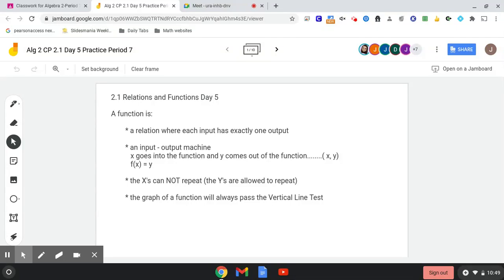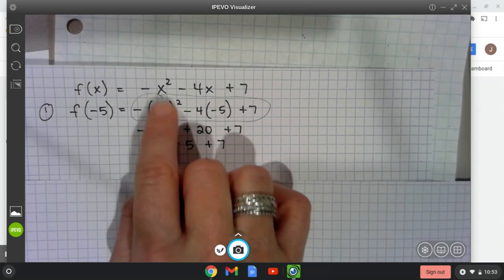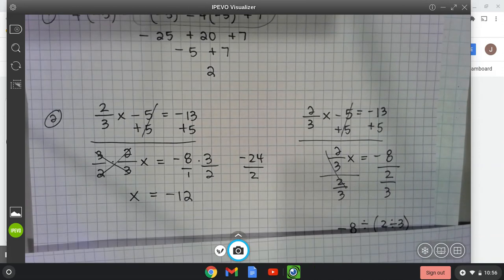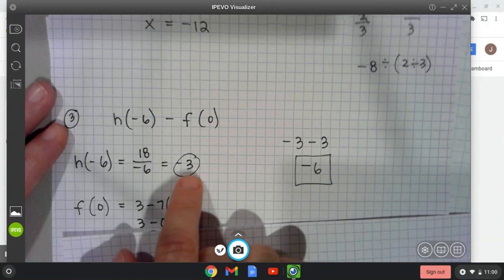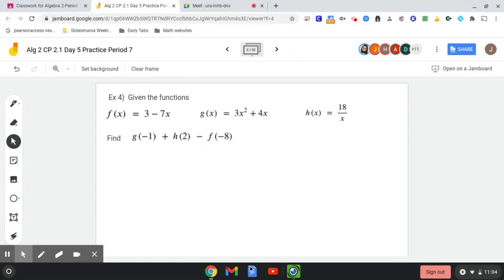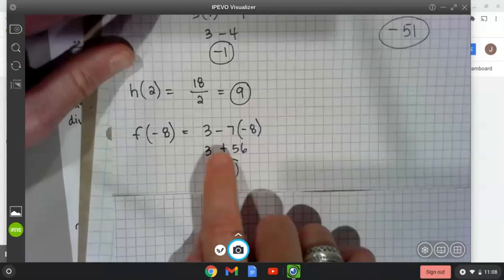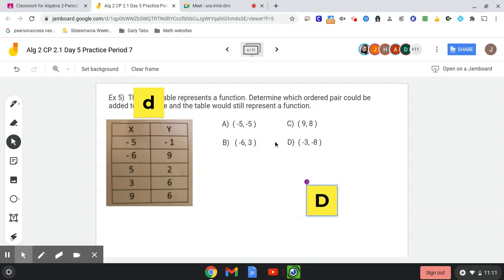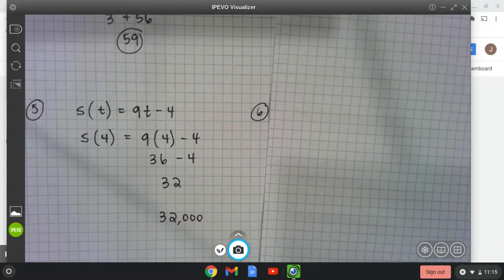Friday 11.13.20 Google Meet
Alg 2 CP 2.1 Day 5 Practice Problems